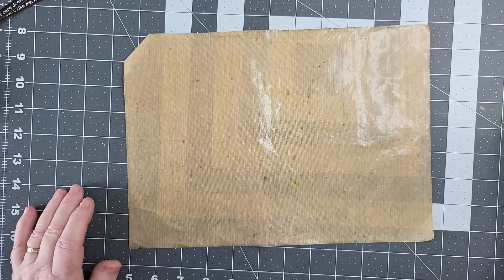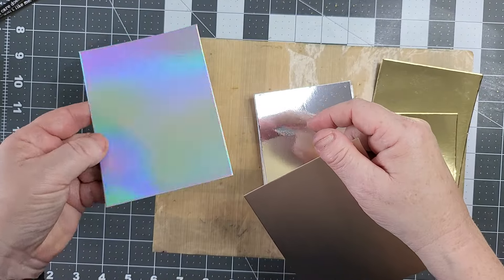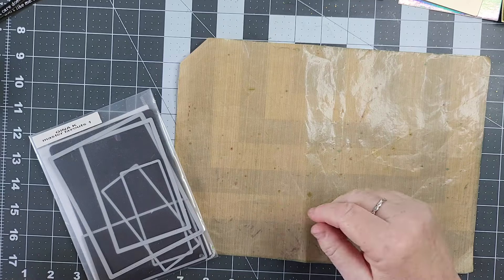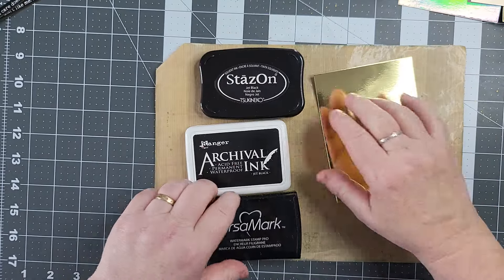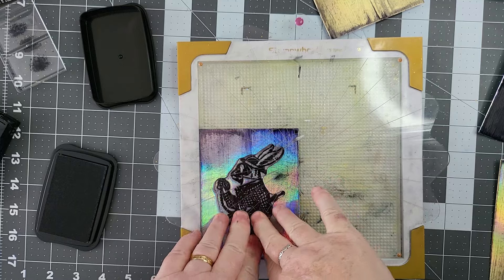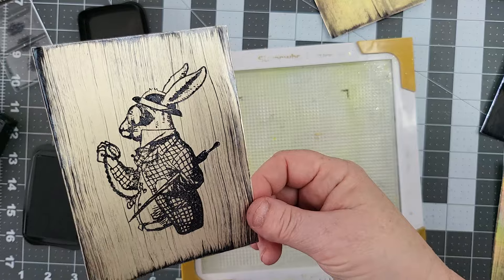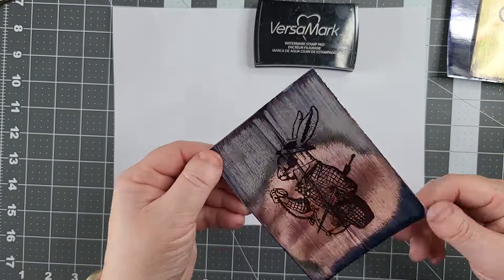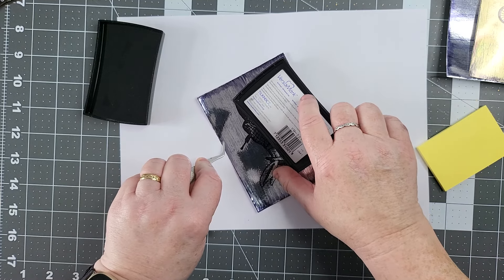BLACK ICE TECHNIQUE AALL AND CREATE YOU HAVE TO SEE THESE RESULTS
BUY ME A COFFEE is a way you can help me continue to send all my cards out to you all x I know some of you prefer PayPal so I will pop my PayPal address below as well x thank you x